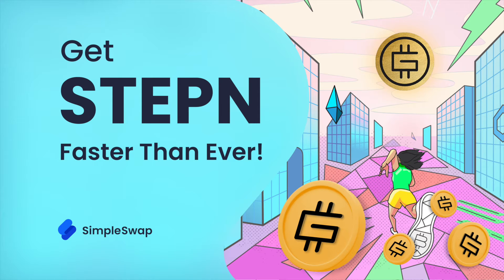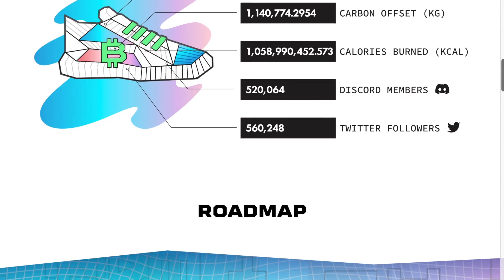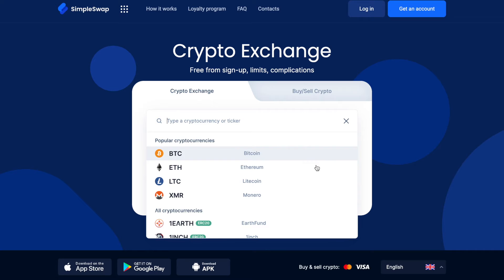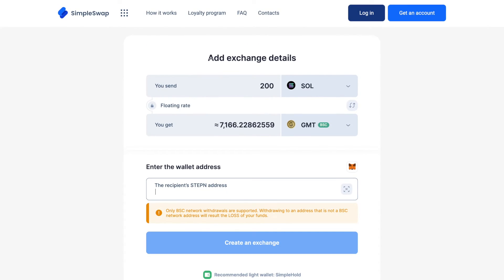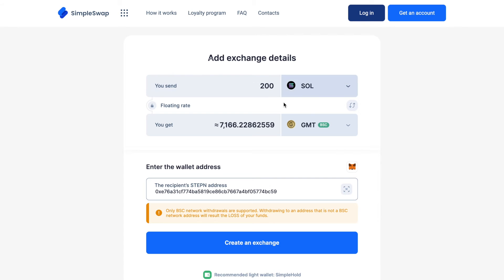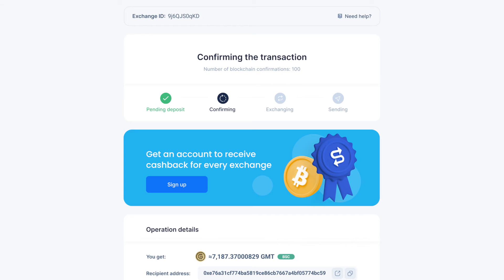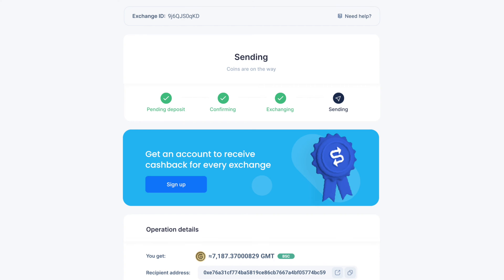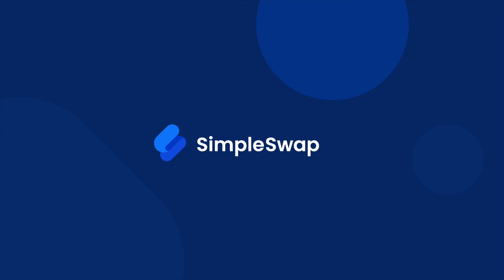Get STEPN GMT crypto fast, secure, and sign-up free | Step-by-step exchange tutorial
STEPN is a Web3 lifestyle app with inbuilt Game-Fi and Social-Fi elements. Users walk, jog, or run outdoors to earn crypto, which can be used to level up and mint new Sneakers. Learn basics about STEPN and find out how to get GMT tokens at the best rates.

Timecodes:
00:10 What is STEPN?
00:44 How to get GMTcrypto using SimpleSwap?
02:45 Conclusion